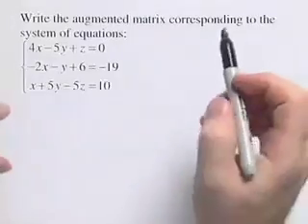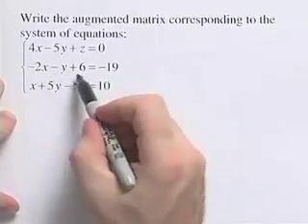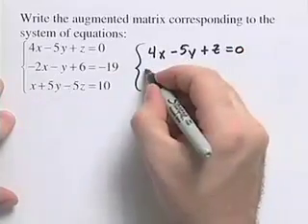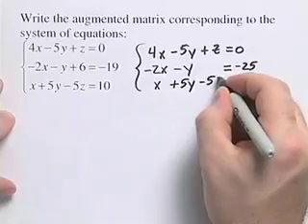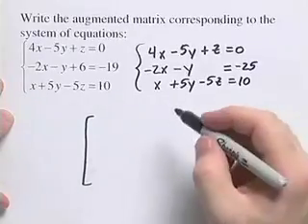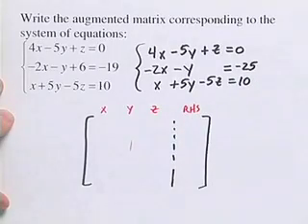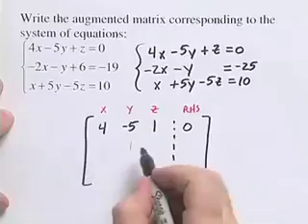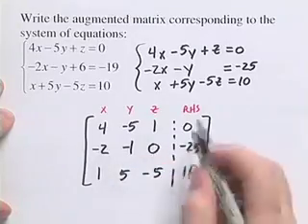Ch12 #5 ChapterTestPrepVideos Sullivan AT 10e